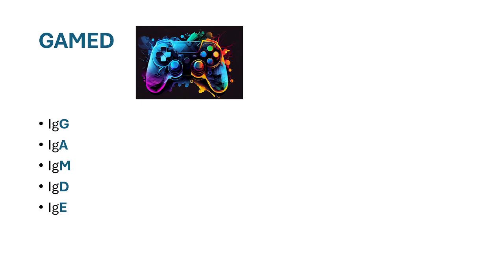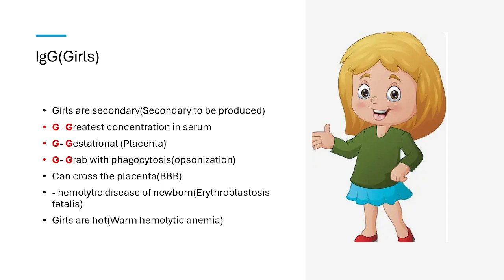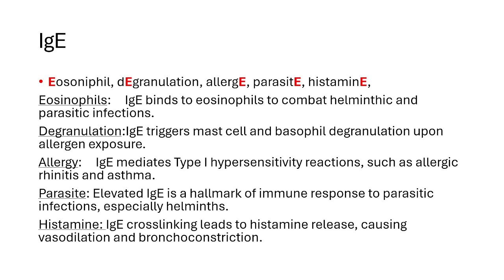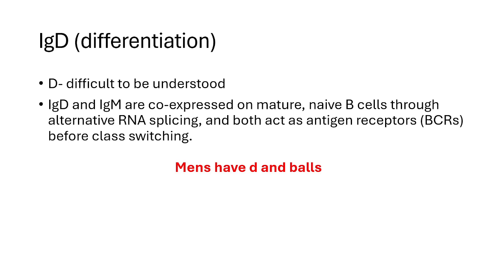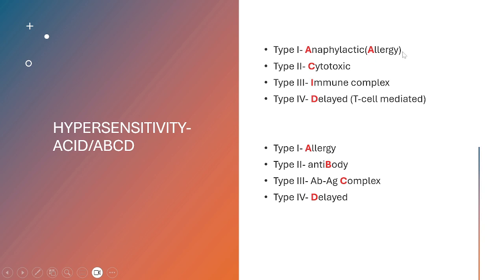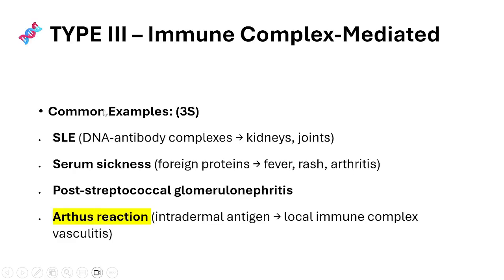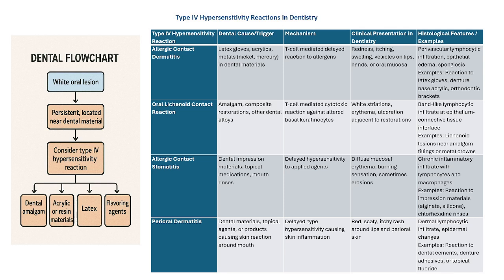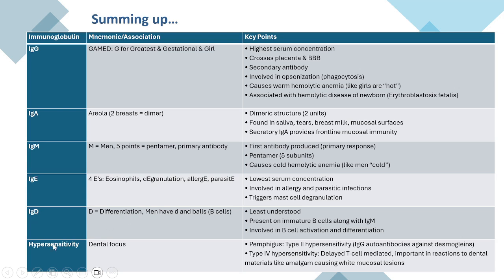The EASIEST Way to Understand Antibodies & Hypersensitivity reaction for NEET MDS/INBDE/USMLE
In this video, we break down immunoglobulins (IgG, IgA, IgM, IgE, IgD) and hypersensitivity reactions (Types I–IV) using powerful mnemonics and real-world dental relevance — especially for MCQs and viva prep! 💡

🔑 What you’ll learn:

GAMED mnemonic for remembering antibody serum concentrations

How to instantly recall IgG, IgA, IgM, IgE, and IgD functions

Real-life dental examples: like why Type II hypersensitivity matters in pemphigus, and when to suspect a Type IV reaction to amalgam

Easy associations like “Girls are hot” 🔥 for IgG and “Men first” for IgM

🧠 Whether you’re prepping for NEET MDS, NBDE, BDS exams, or just want to finally get immunology straight — this video is for you!

💬 Got a topic that confuses you? Drop it in the comments, and we’ll make it crystal clear next!

👇 Follow us for more content:
📚 Dental Mnemonics—Learn Smart, Score High!